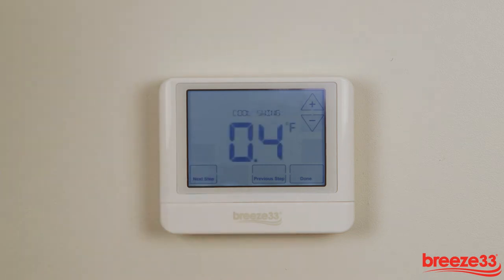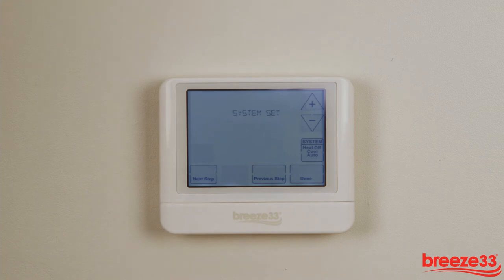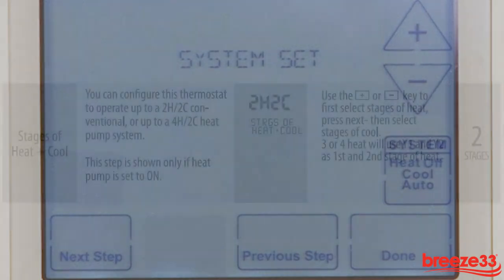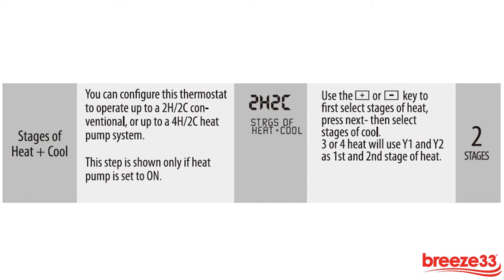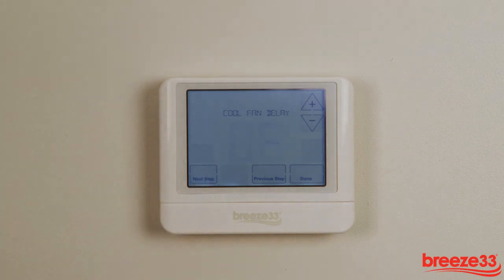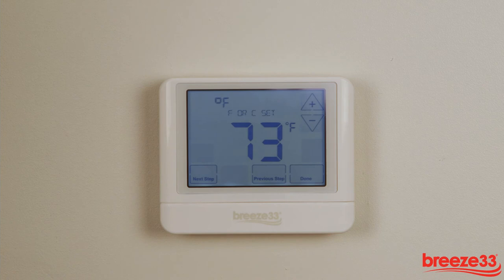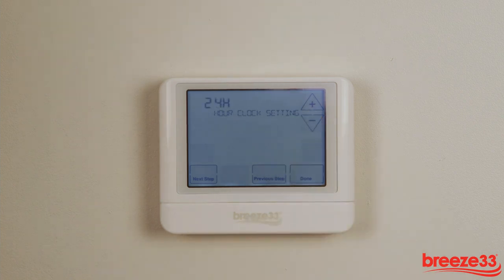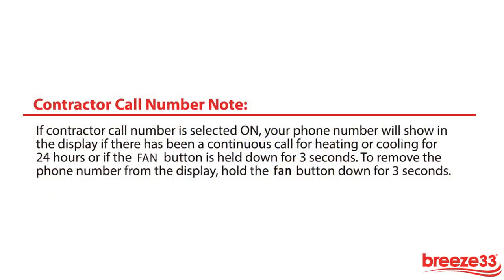Breeze33 Programmable 3H/2C Thermostat, BZ33-302TSP, Programming Overview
The Breeze33 Programmable 3H/2C Thermostat is a modern climate control solution that offers advanced features for personalized comfort. Equipped with an LCD screen for easy navigation, this thermostat supports 7-Day or 5-1-1 program modes, allowing users to customize heating and cooling schedules to suit their lifestyle. It is designed for compatibility with 3 Heat/2 Cool conventional systems. Backed by a 5-year warranty, this device offers flexibility and precision in temperature management through its programmable settings.